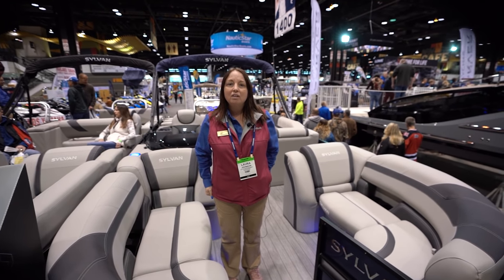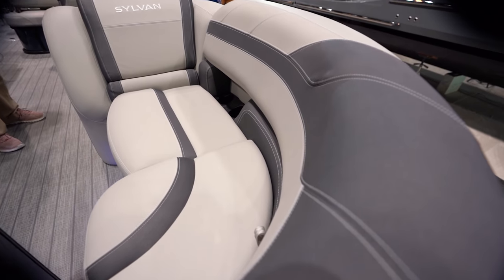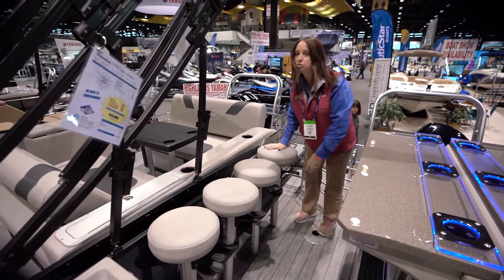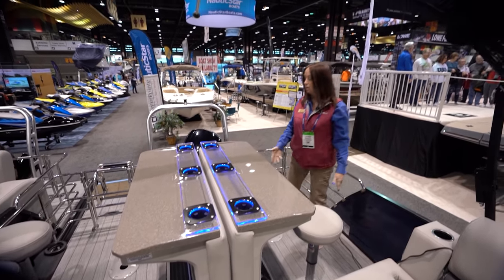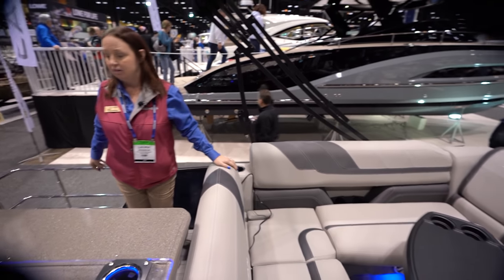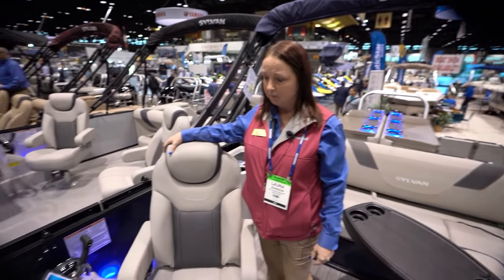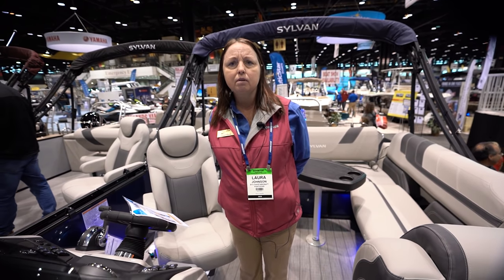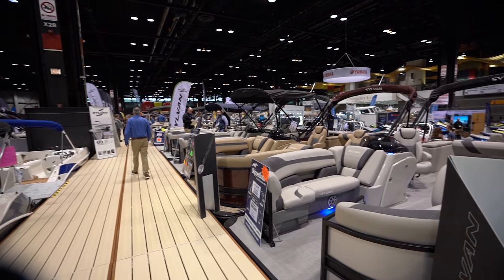Ultimate Party Pontoon Boat ! Bar to Bed in Seconds !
Chicago do i miss you ! If i want to see the most sexiest pontoon boats i would have to go to the Chicago Boat show. 2020 has been a crazy year so far but this Party Pontoon boat definitely caught my eye.

Come join me to see this fun in the sun Sylvan Pontoon Boat